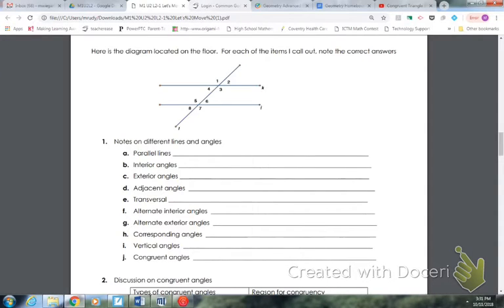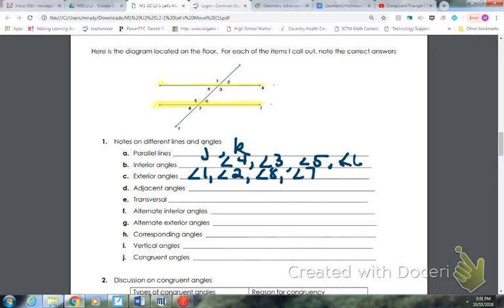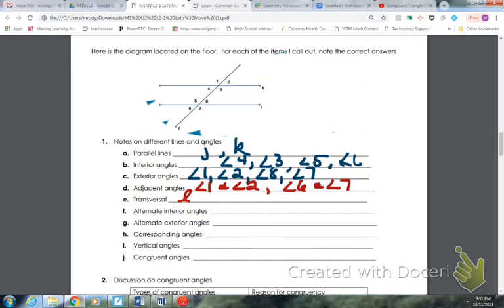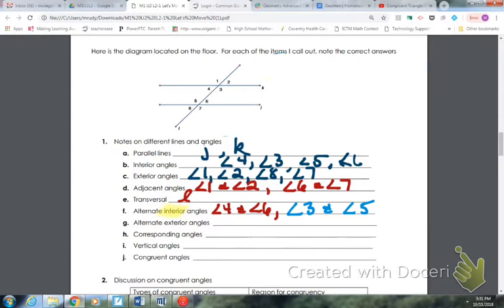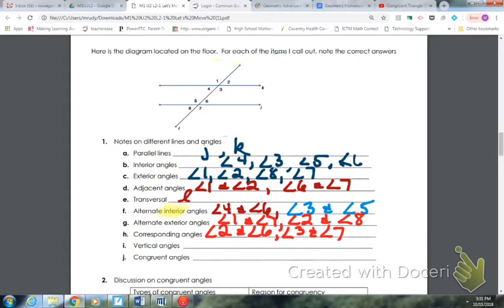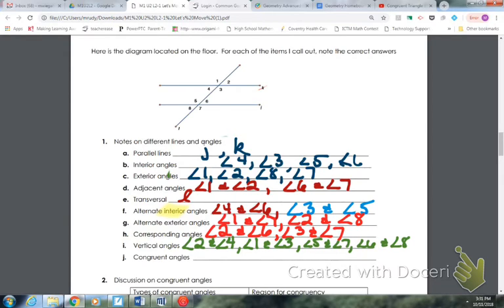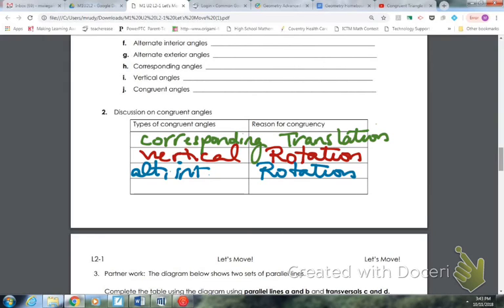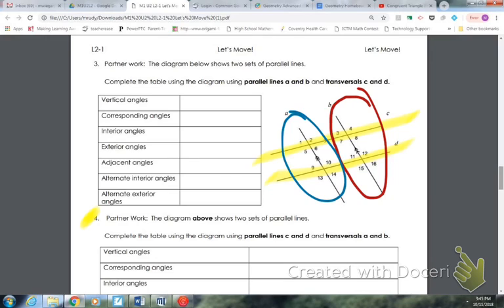let’s move video